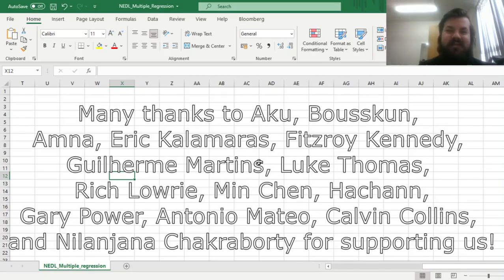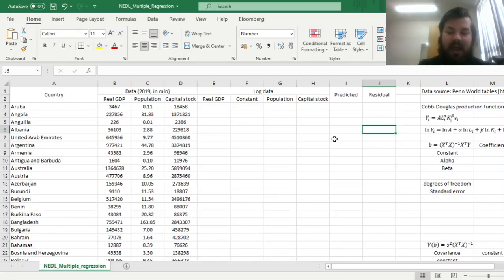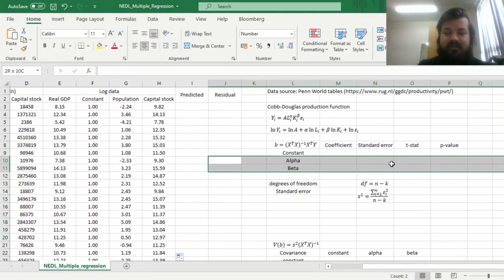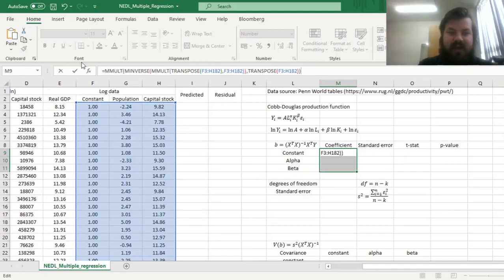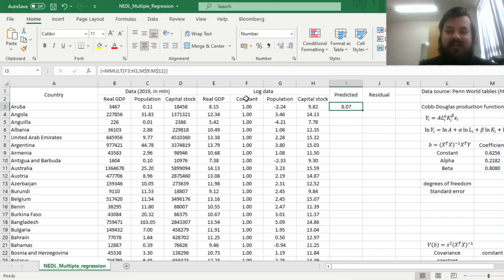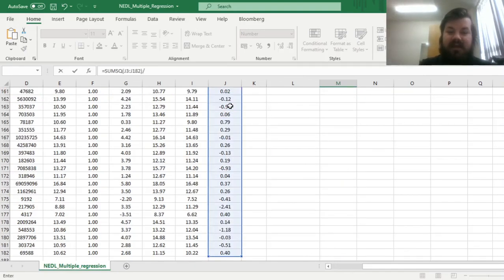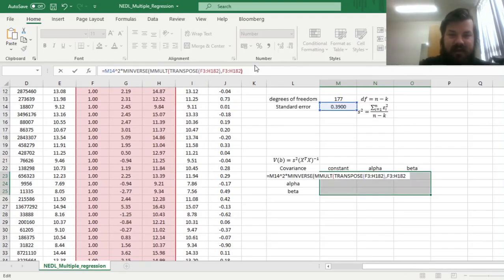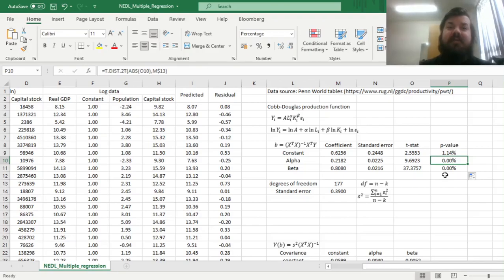You don't need LINEST! Multiple regression explained (Excel)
What is going on in the black box of LINEST or Data Analysis tab when you estimate a multiple linear regression model? Turns out, nothing too fancy! You can easily estimate the coefficients and standard errors of your model and calculate everything you need explicitly by just multiplying matrices and not relying on the Excel black boxes!